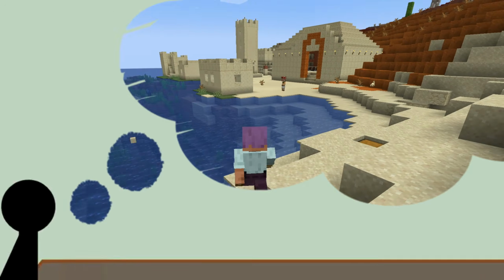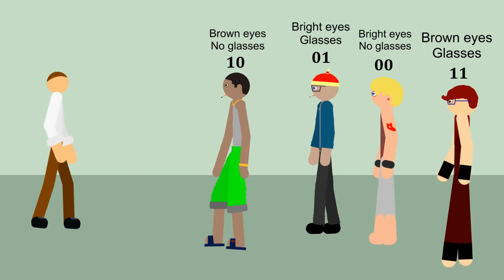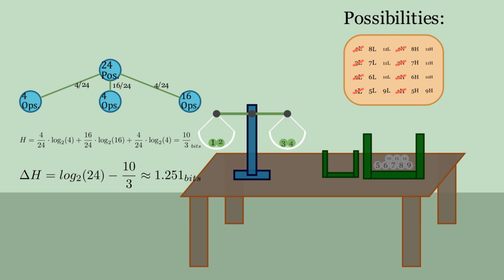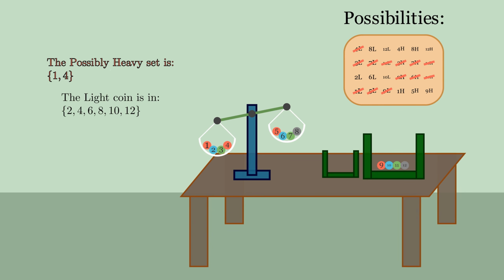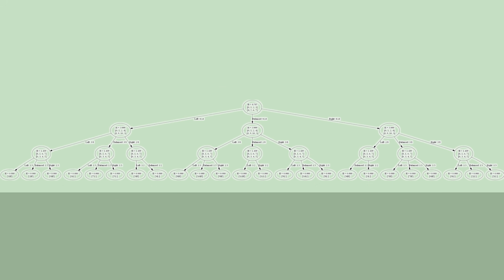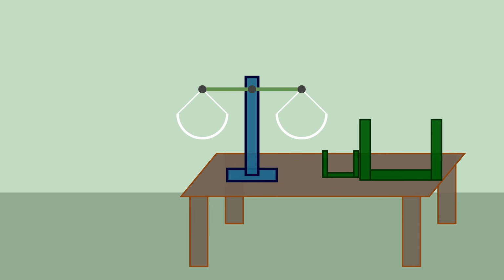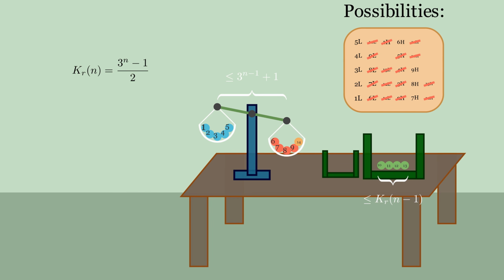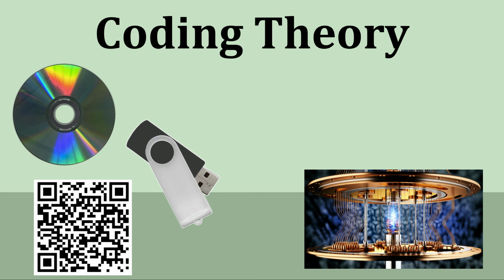The 12 Coin Puzzle, Deconstructed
The 12 coin puzzle is a famous logic puzzle, in which you are given a set of 12 coins, one of which is fake and weighs differently than the others. Given a balance scale, you must identify the counterfeit and its relative weight, while only using the scale 3 times.

In this video, we're going to solve the puzzle using a variety of mathematical tools, such as Information theory, Decision trees, and some basic programming. We're also going to generalize the problem by adding more coins.

Chapters:
0. Introduction: 0:00
1. How does a solution look like?: 1:04
2. Information theory, in a nutshell: 3:10
3. Understanding the logic: 6:52
4. Designing an algorithm: 10:34
5. Some (questionable) Python code: 13:28
6.0. Generalizing the puzzle: 17:05
6.1. The easier case: 21:18
6.2. One step closer: 23:57
6.3. The K-coin problem: 26:32
6.4. Generalizing just a bit more: 29:26
7. Conclusion: 30:04

Smith, C.A.B. (February 1947). "The Counterfeit Coin Problem". Mathematical Gazette. 31 (293): 31–39

Chudnov, Alexander M. (2015). "Weighing algorithms of classification and identification of situations". Discrete Mathematics and Applications. 25 (2): 69–81

Manvel, Bennett (1977). "Counterfeit Coin Problems". Mathematics Magazine. 50 (2): 90–92

Profound "New Track" by Infraction:
Distant by Infraction:
Sky Blue by Infraction:
_Home_ by Neutrin05:
And So It Begins by Artificial.Music
Bliss Master by Prod. Riddman
Loner by Prod. Riddman
Think about you master by Prod. Riddman
Cold coffee lofi rap type beat by Prod. Riddman

Chapters:
0. Introduction: 0:00
1. How does a solution look like?: 1:04
2. Information theory, in a nutshell: 3:10
3. Understanding the logic: 6:52
4. Designing an algorithm: 10:34
5. Some (questionable) Python code: 13:28
6.0. Generalizing the puzzle: 17:05
6.1. The easier case: 21:18
6.2. One step closer: 23:57
6.3. The K-coin problem: 26:32
6.4. Generalizing just a bit more: 29:26
7. Conclusion: 30:04